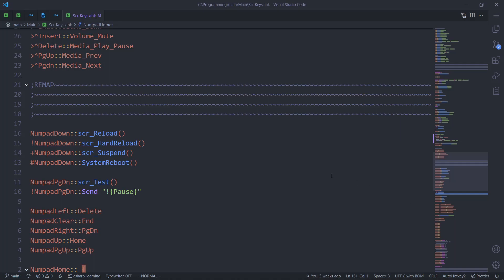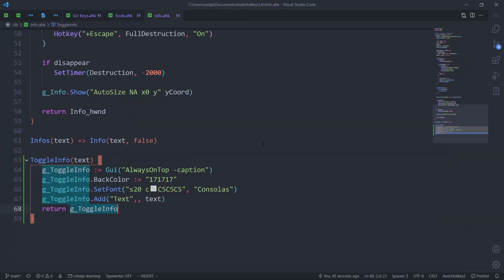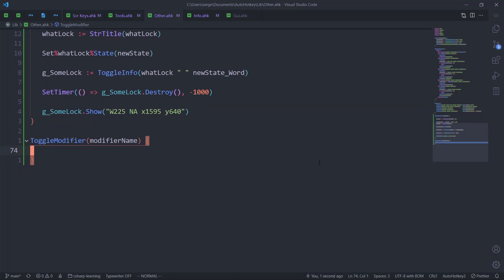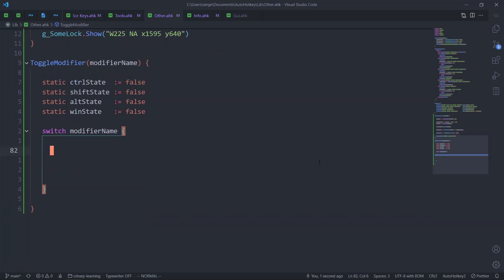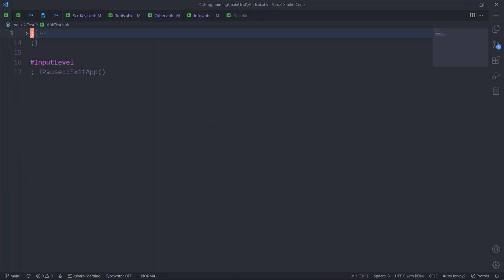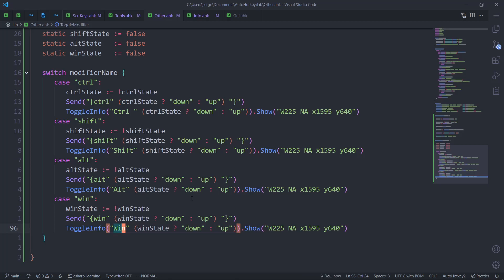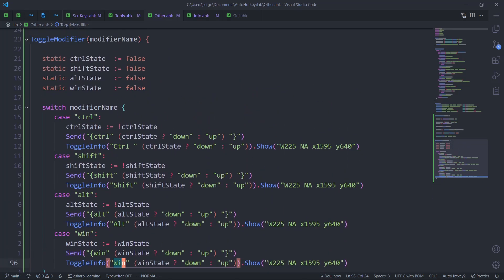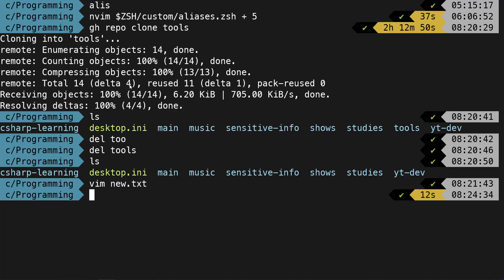Making toggles for modifiers — AutoHotkey v2